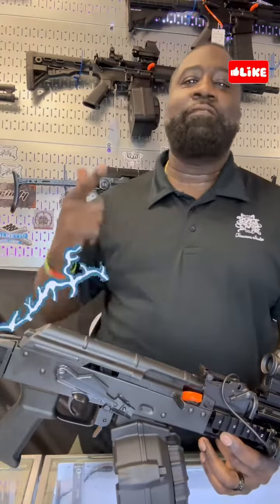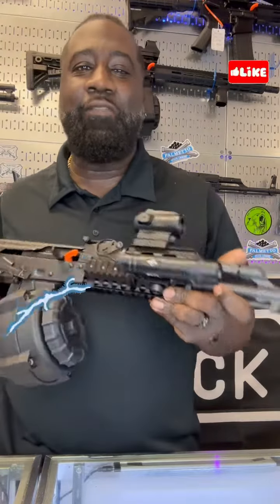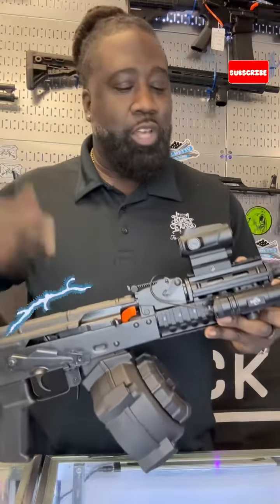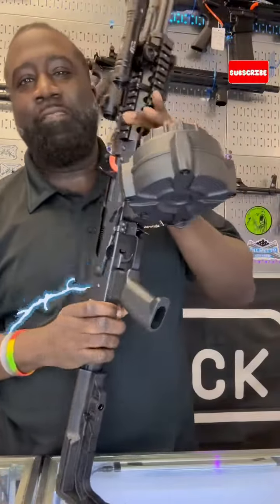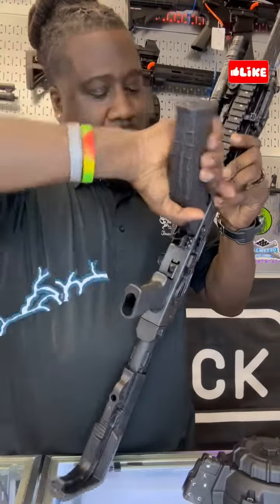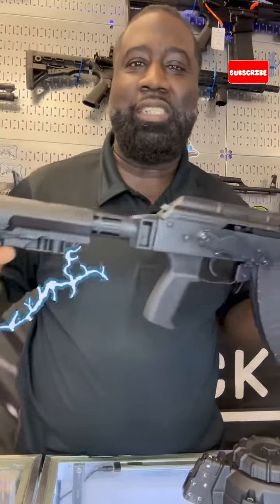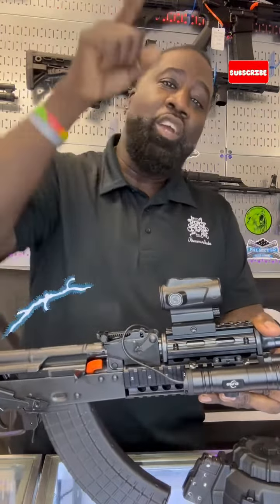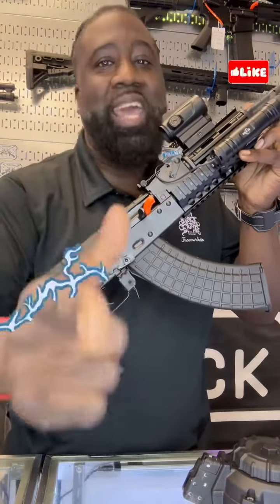Riley Defense AK 47…..👀 Yes indeed fam!